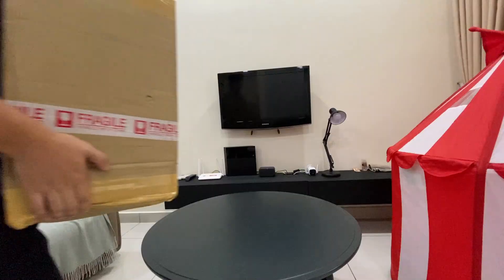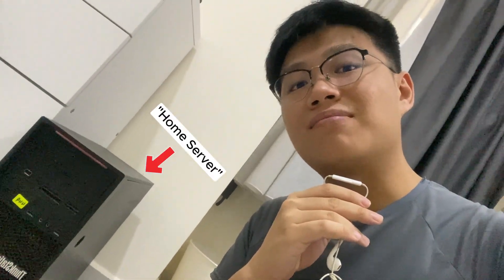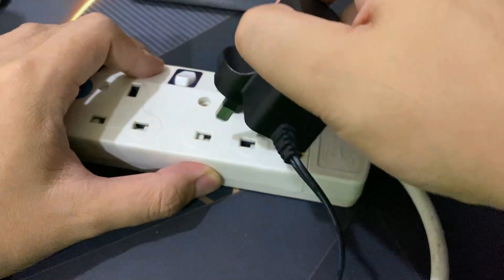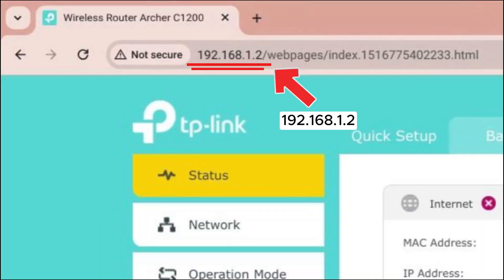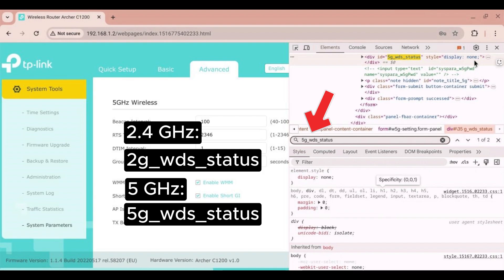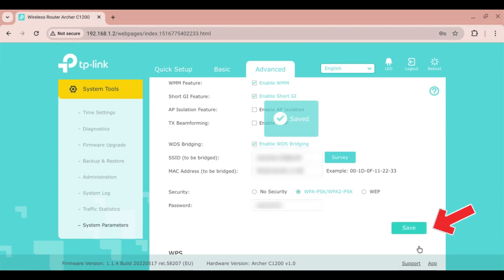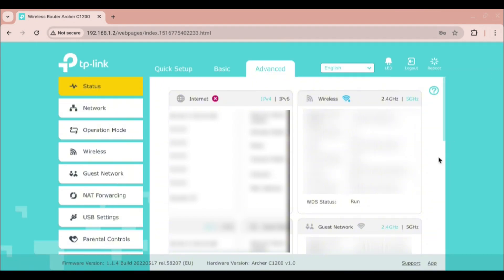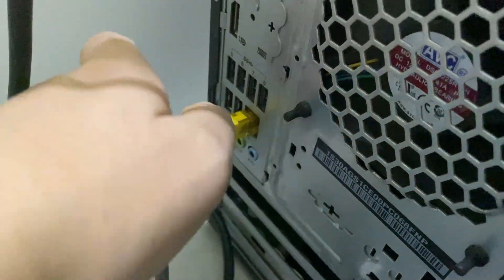Turn Old Router into Wireless Access Point using WDS Bridge.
In this video, I will reuse my old Wi-Fi router TP-Link Archer AC1200 and turn it into a wireless AP/Wi-Fi repeater/Wi-Fi range extender for my home server in my room.